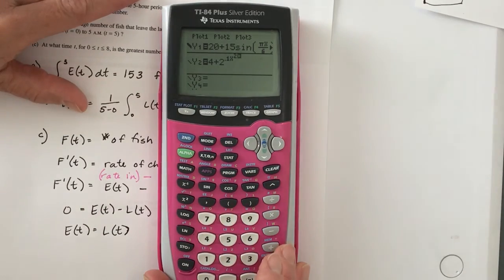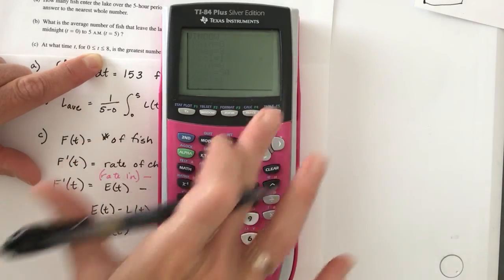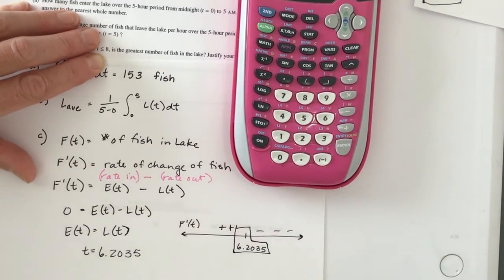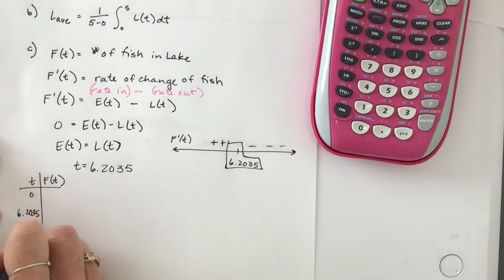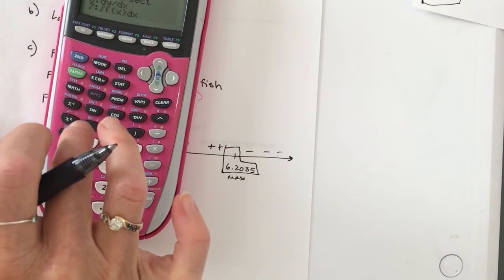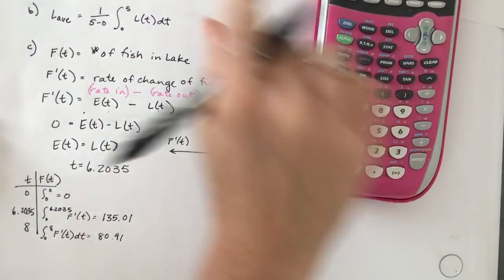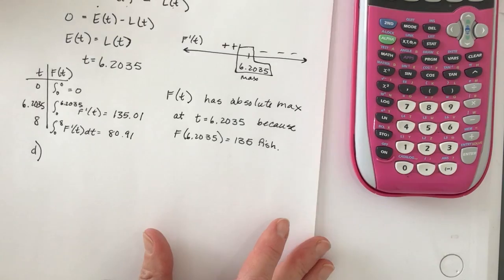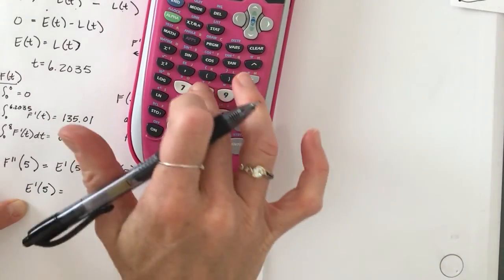Example AP Rate In/Out 2